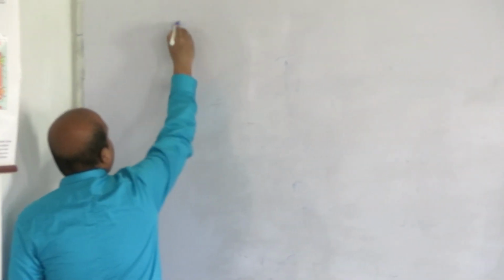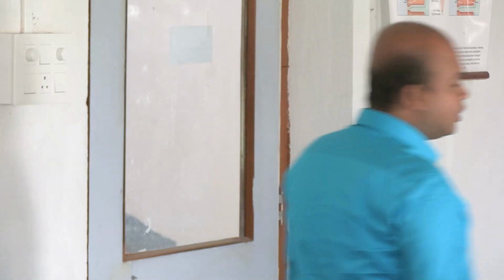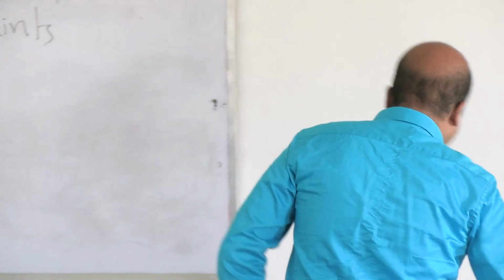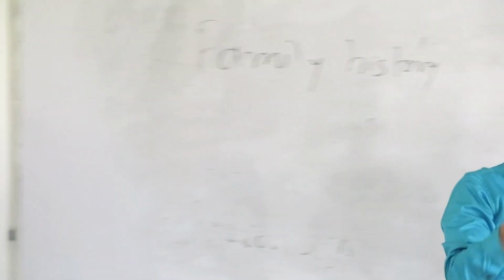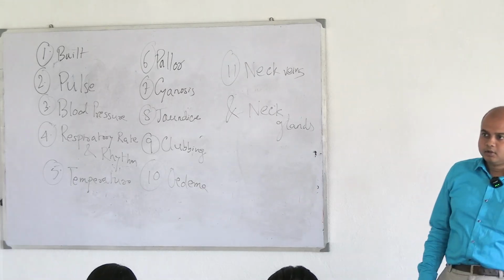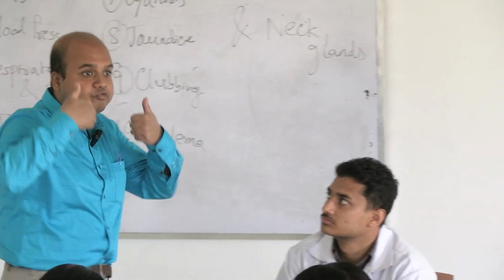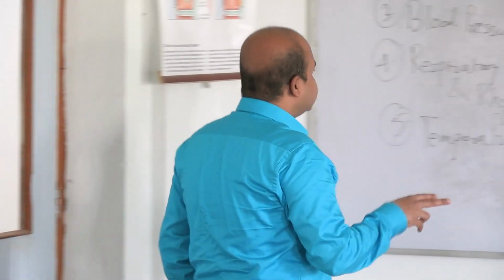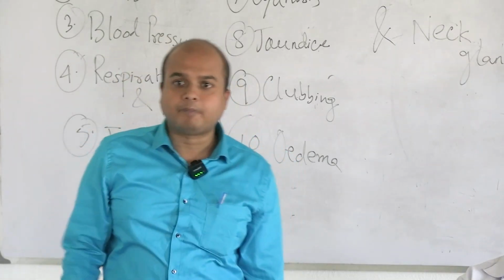Lecture On Introduction to Clinical Examination | History Taking & Physical Exam | MBBS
This video provides a comprehensive introduction to clinical examination for MBBS students, delivered at Santiniketan Medical College & Hospital. The professor explains the importance of history taking and general physical examination, focusing on essential terminology, normal findings, and the overall examination process.

Key takeaways from this lecture:

Clinical Examination Basics: The lecture introduces the fundamental concepts of clinical examination, including the difference between a patient and a subject, and the distinction between signs and symptoms.
History Taking: The professor emphasizes the importance of gathering a comprehensive patient history, including their medical background, symptoms, and lifestyle factors. This information helps doctors develop a holistic understanding of the patient's health.
General Physical Examination: The lecture covers the components of a general physical examination, including assessing vital signs (pulse, blood pressure, respiratory rate, temperature), observing for signs like pallor, cyanosis, and edema, and examining the neck veins and glands.
Terminology: The professor clarifies key medical terms and their usage in clinical practice, ensuring students understand the language used in medical examinations.
Normal Findings: The lecture focuses on recognizing normal findings during physical examination, providing a baseline for identifying abnormalities and deviations from the norm.
Examination Process: The professor explains the sequence of a clinical examination, starting with history taking, followed by general physical examination, and then systemic examination.

On: PHYSIOLOGY by Dr. Akash Ghosh Roy
(MBBS Batch: 2024-25)
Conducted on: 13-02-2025